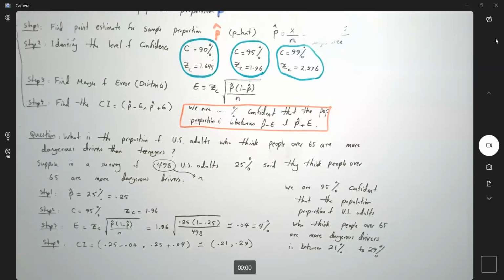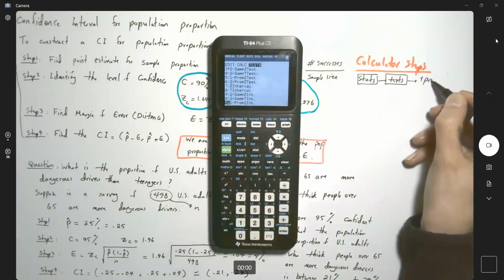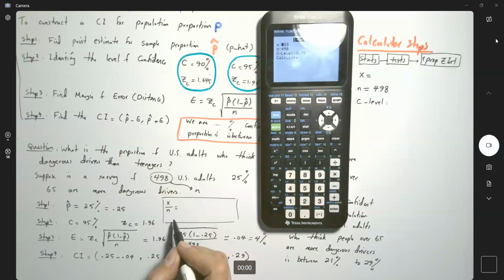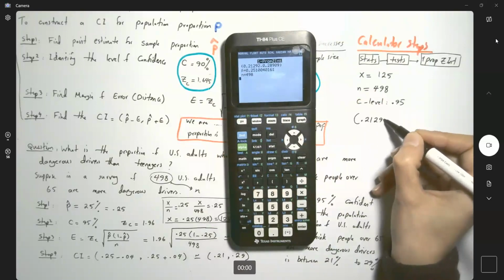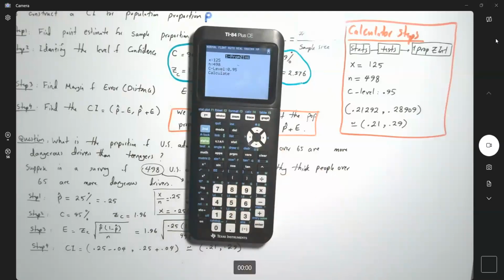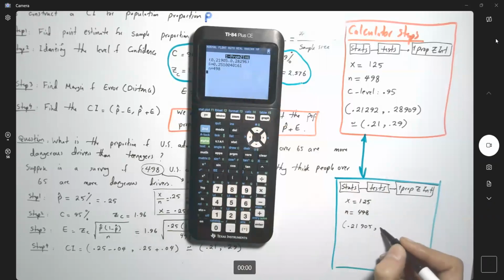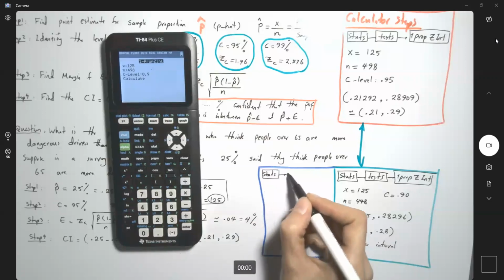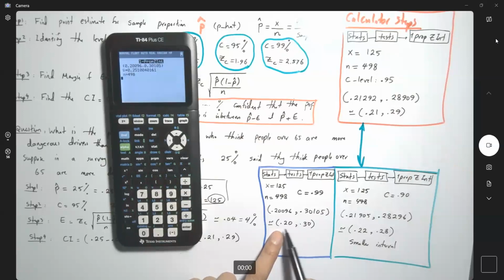Statistics in 24 hours-TI 84 Construct CI for Pop Proportion. Stats, TESTS, 1-Proportion Z Interval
Stats, TESTS, 1-Proportion Z Interval